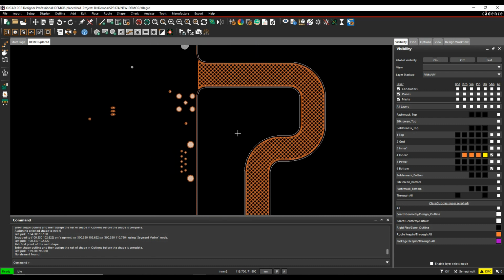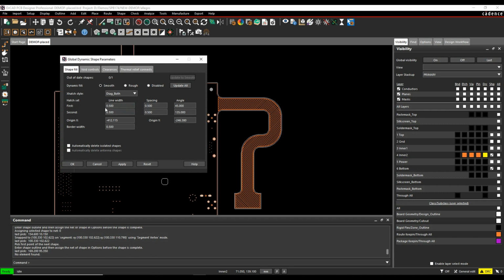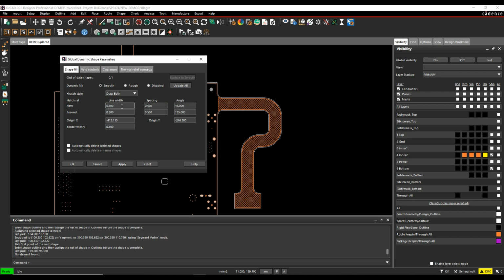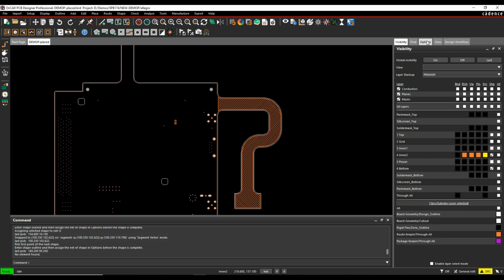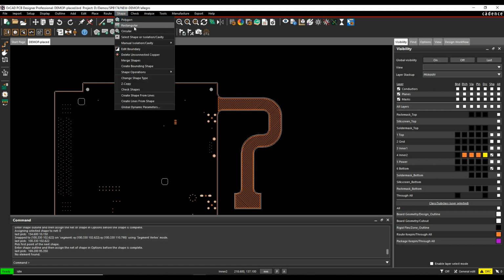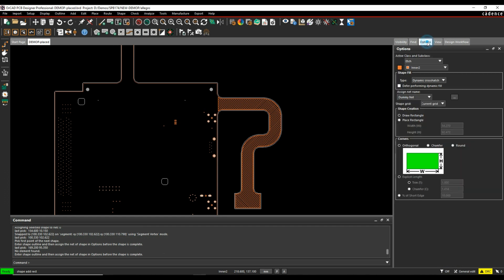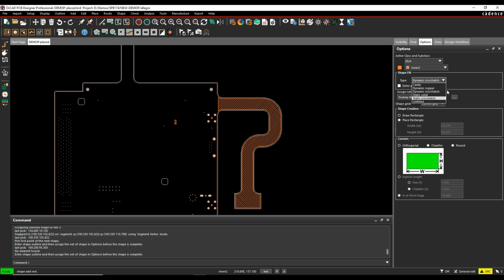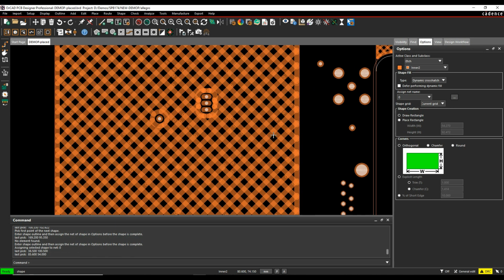Cadence PCB Dynamic Crosshatch Shapes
Here we explore the Cadence PCB Dynamic Crosshatch Shapes